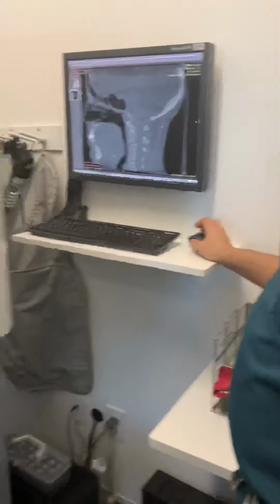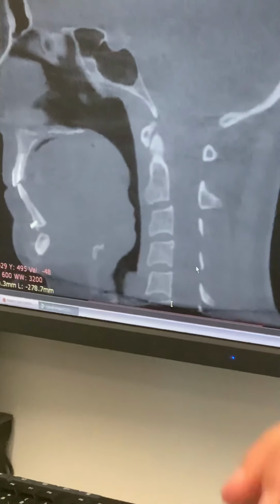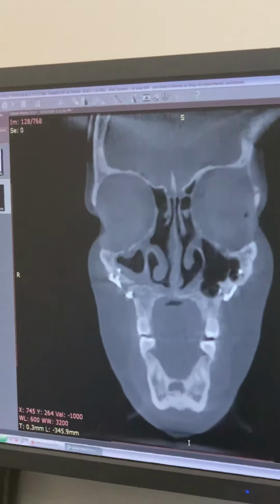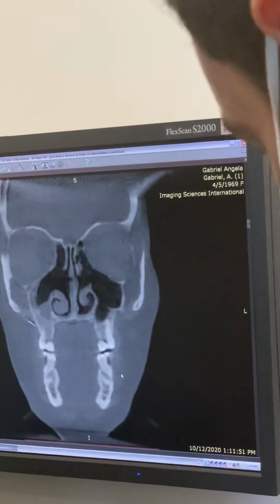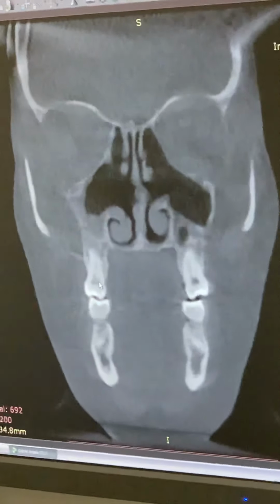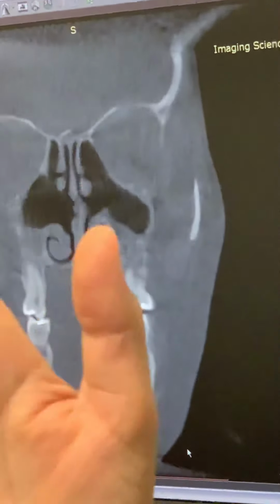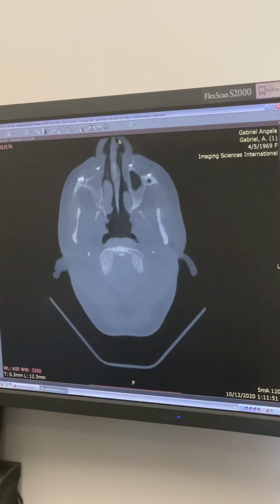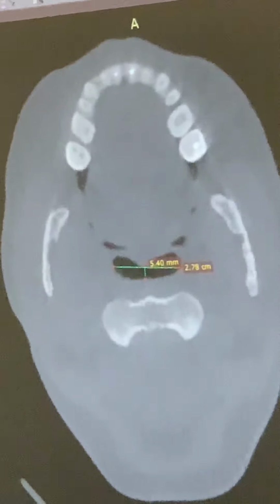Consultation with Dr. Zaghi at The Breathe Institute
Even after MMA surgery with Genioglossus Advancement, my airway is still very narrow. (at one place it’s barely 30% of what it should be).
He is showing me the results of the CBCT scan and giving me his recommendations for treatment.